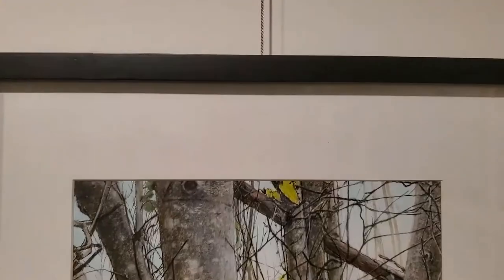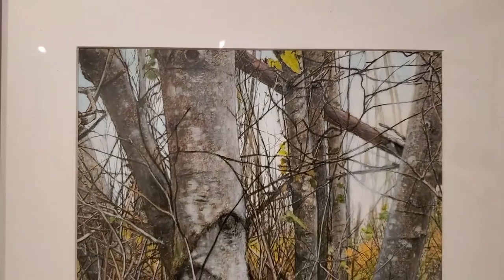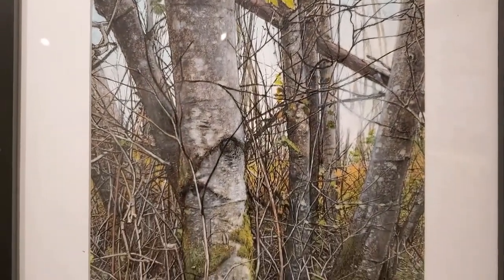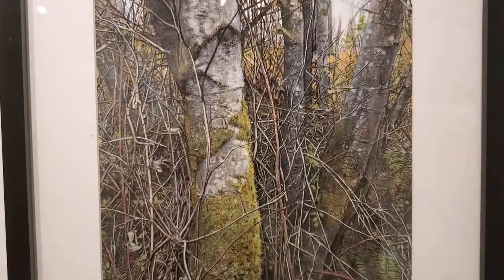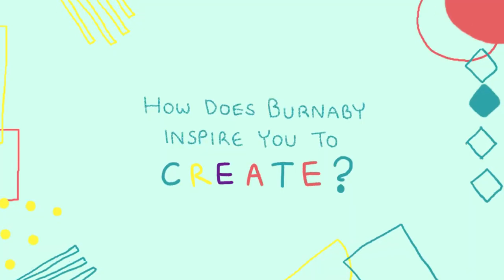Interview with Eric Hotz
An interview with the artist: Eric Hotz

Burnaby Arts Council presents:

Art Since 1970 at the Deer Lake Art Gallery

Over the last half century, Burnaby has gone from a single art gallery in a library basement gallery to a vibrant arts scene with theatres, sculptures, and festivals across the city. What started a coalition of arts organizations has now become what we know as the Burnaby Arts Council (BAC). Since 1970, the BAC has sketched out the foundations of a presence for the arts in the city, and filled it with colorful works of visual, literary, musical, and performing arts. As we look into the past, we will see a culmination of the efforts that brought us to where we are today.

So, what does this city look like through the eyes of artists now? Look through their eyes in our upcoming exhibition. This special exhibition will commemorate our 50th year with curated works by current local artists and a retrospective look at the Burnaby Arts Council history for the past 50 years.

We invite you to explore the past, present and future of arts in Burnaby at this group exhibition and retrospective, Art Since 1970, from September 5 to October 3, at the Deer Lake Gallery.

The Deer Lake Gallery is re-opening since the Covid-19 pandemic forced us to close to the public in early March. We have been working to create a space where people can safely enjoy art, and are ready to open our doors to the public again. Safety precautions will be taken, with signage posted in the building, marked walking paths, and a limited capacity.

**Date:** September 5 – October 3

**Hours:** Tuesday to Saturday from 12 pm to 4 pm

**Where:** Deer Lake Art Gallery (6584 Deer Lake Ave)